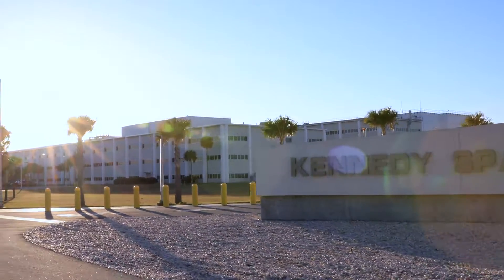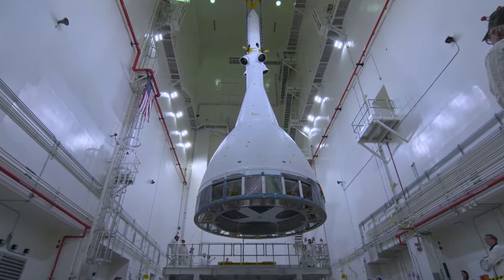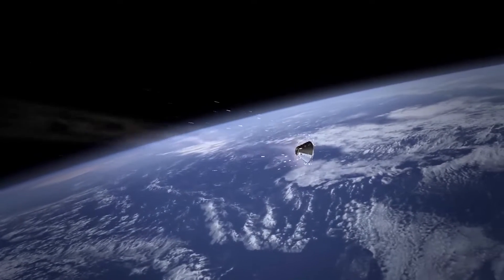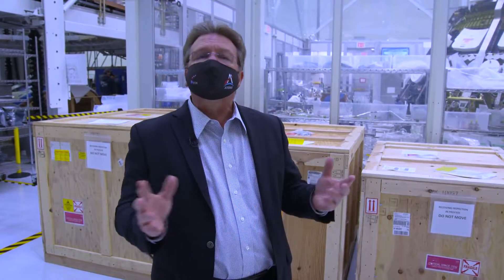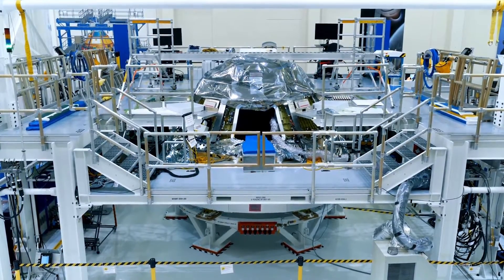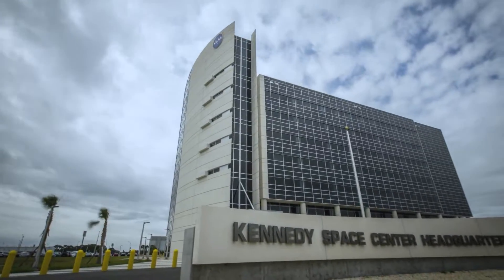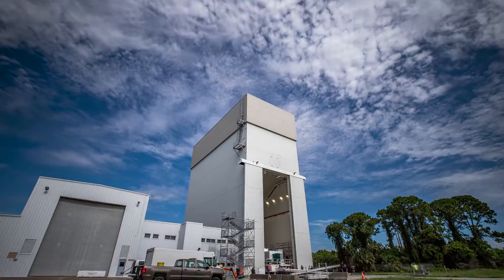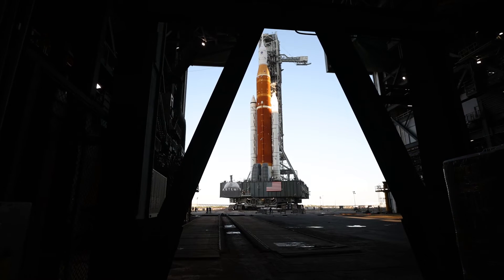Building Orion spacecraft for Artemis 1 moon mission and explaining about the spacecraft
Named after one of the largest constellations in the night sky, Orion is the name given to the spacecraft that will carry the first woman and first person of color to the Moon. But before we fly astronauts aboard, the spacecraft, powered by our Space Launch System rocket, will travel tens of thousands of miles on a flight test around the Moon. Watch as teams at NASA's Kennedy Space Center prepare Orion for that journey, outfitting the spacecraft with its necessary components as it moves along its path to the pad.

Credit: NASA
Writer: Danielle Sempsrott
Editor: Francisco Martin
Producers: John Sackman, Michael Justice & Madison Tuttle